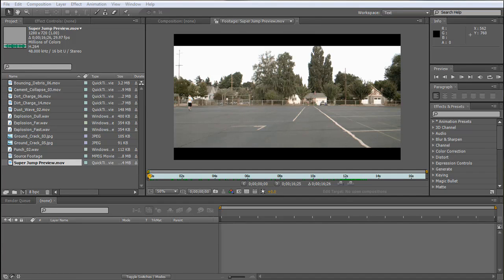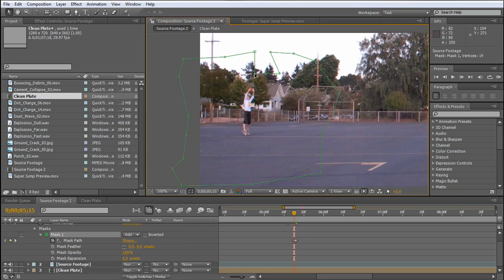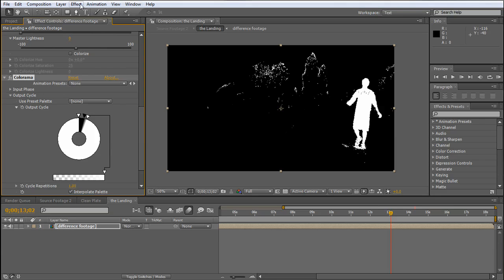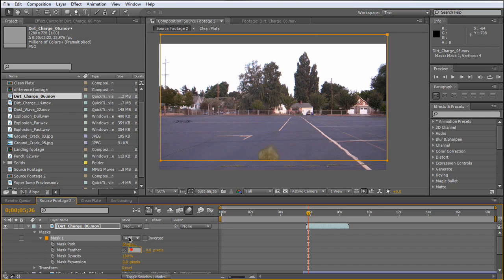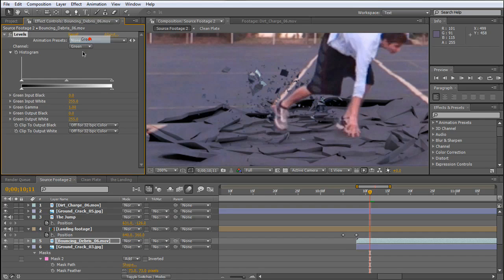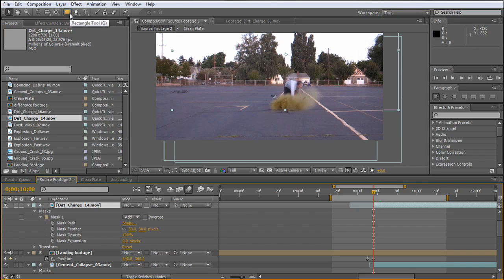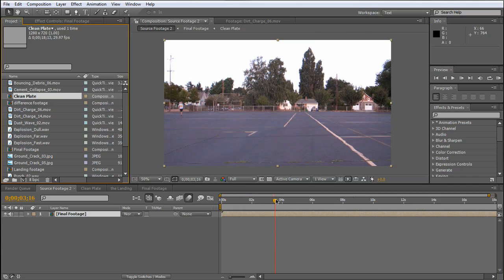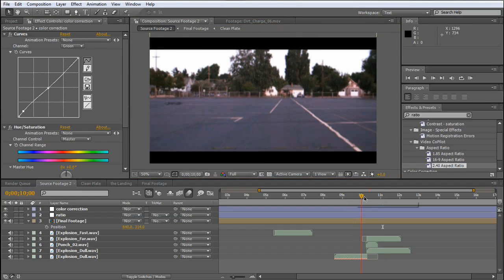Super Jump Tutorial